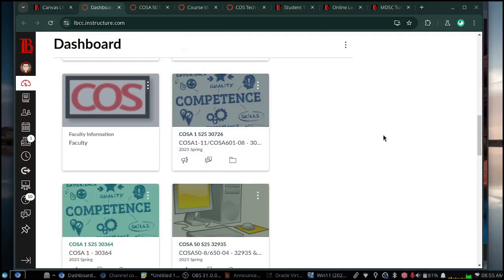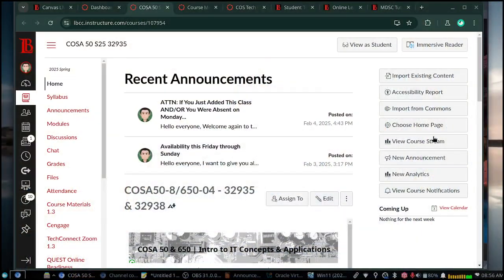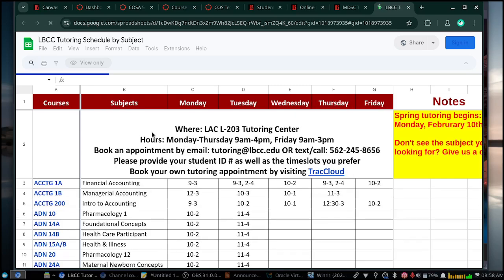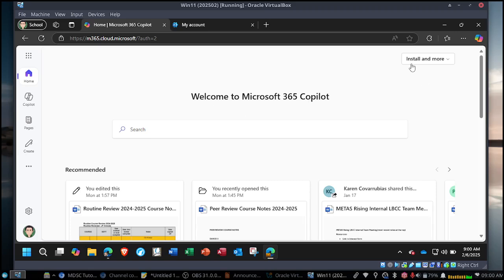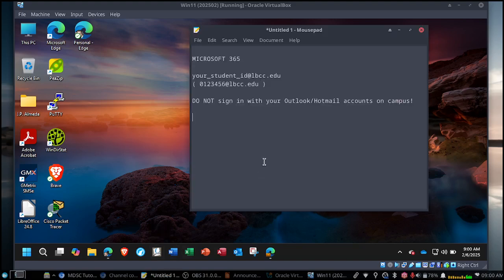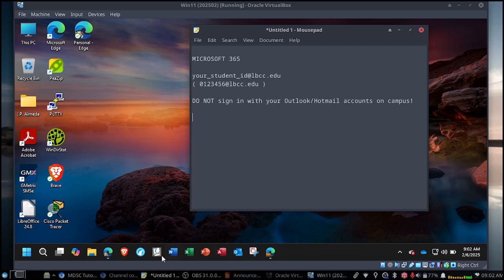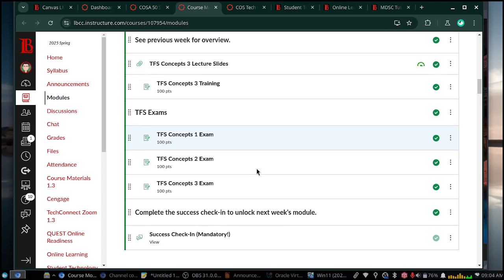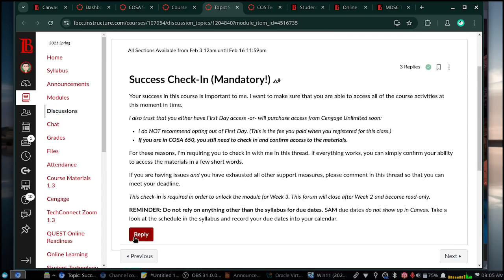COSA 50 & 650 - Week 2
TFS 3 + exams